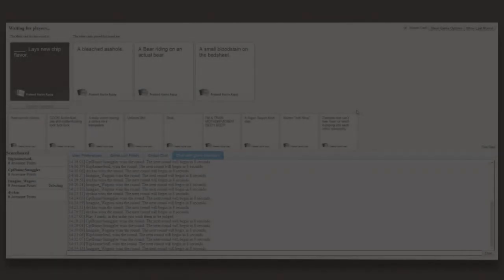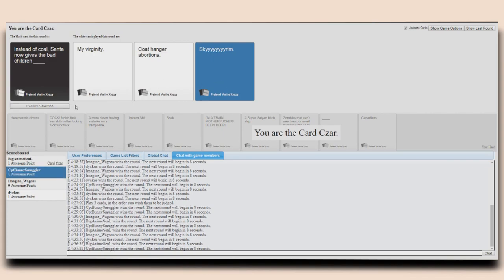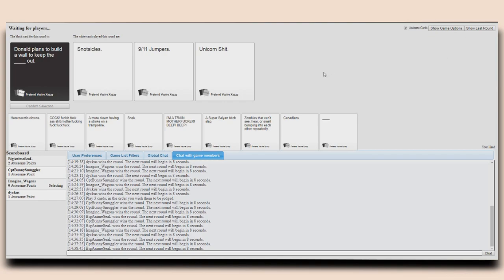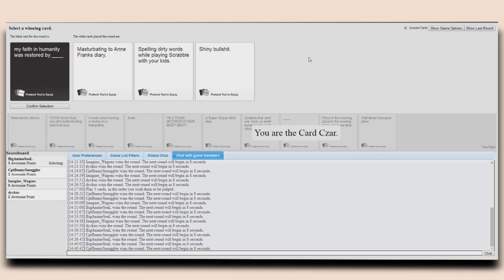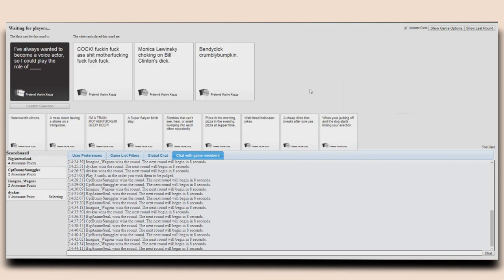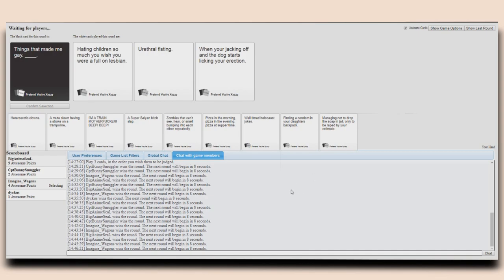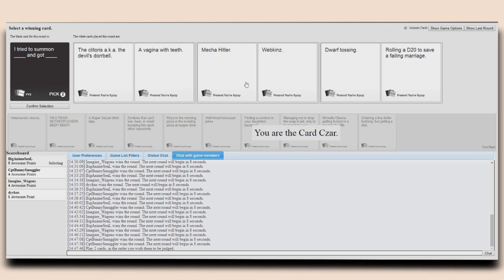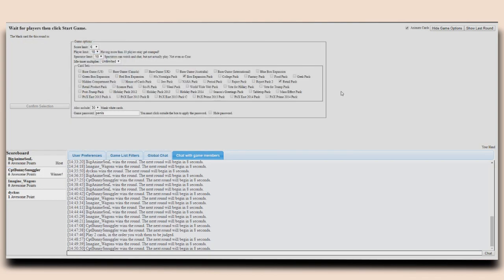Elder Scrolls 6?!? | 9/11 Sweaters: Cards Against Humanity #17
YOOOOO ELDER SCROLLS 6 CONFIRMED?! it's Skyrim